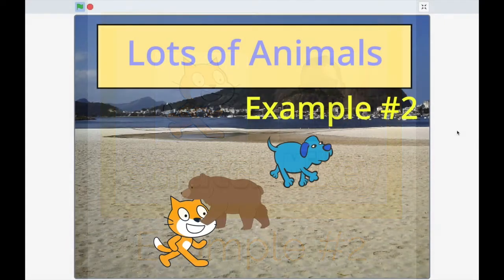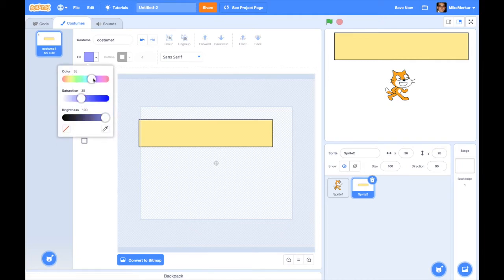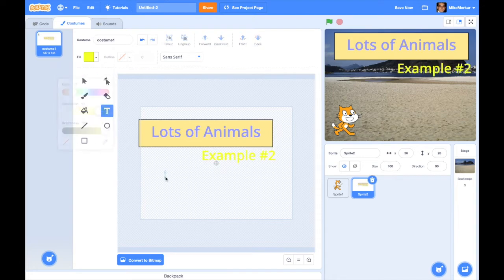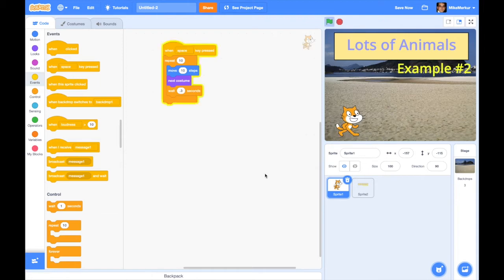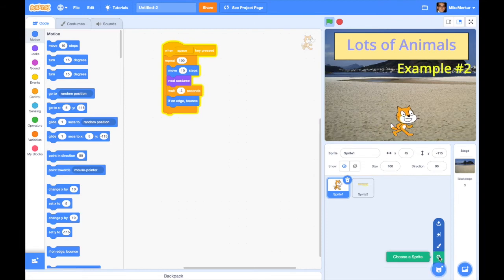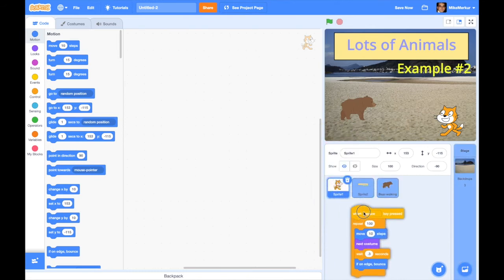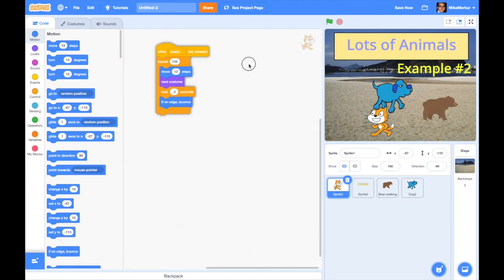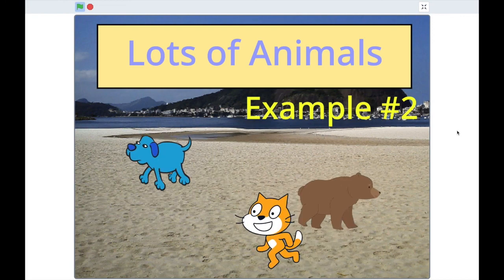Scratch #2 - Lots of Animals